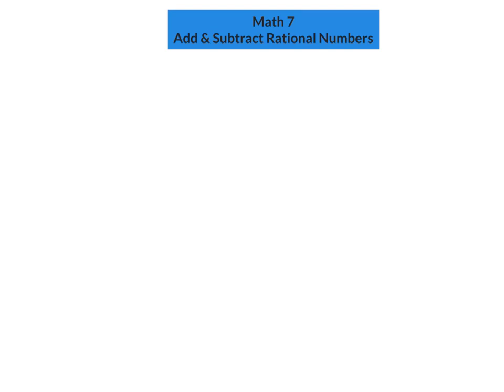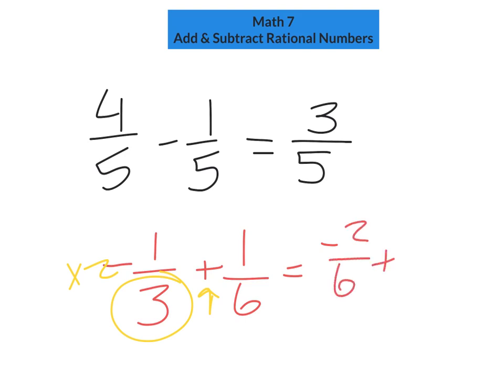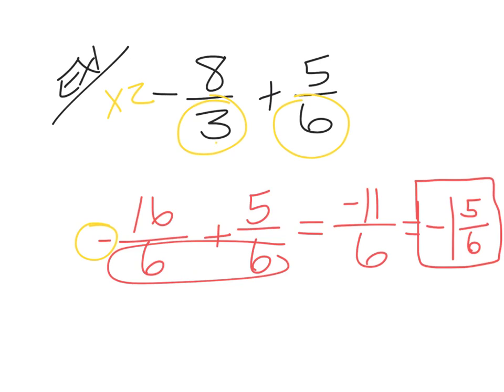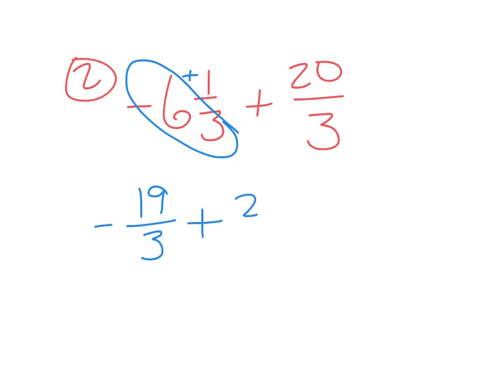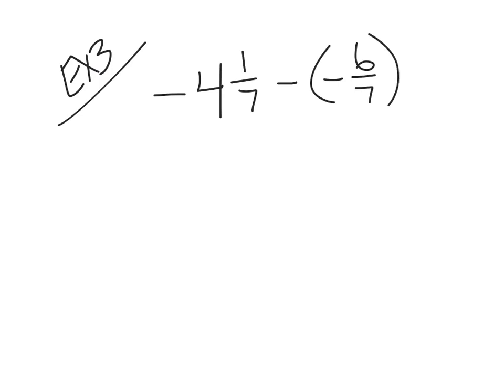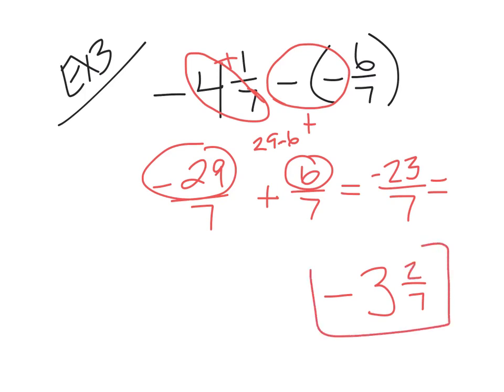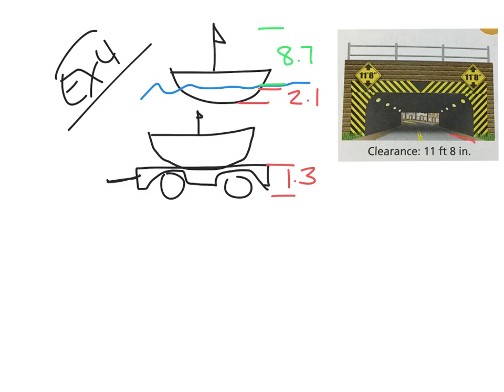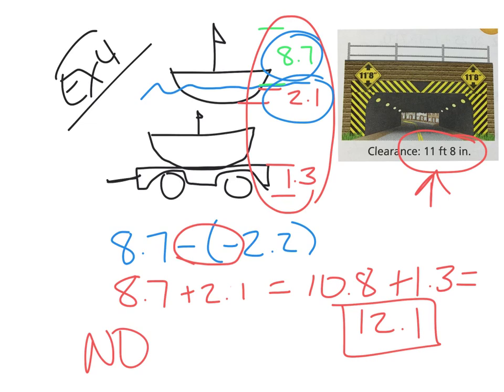Math 7 L2.2